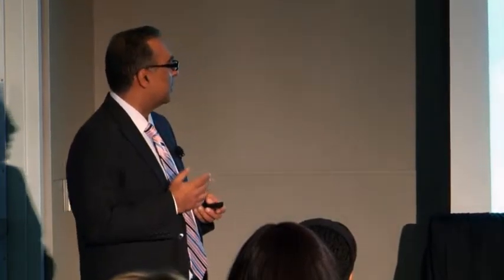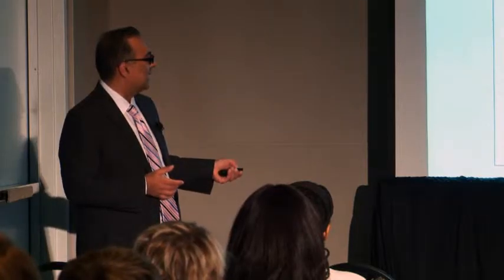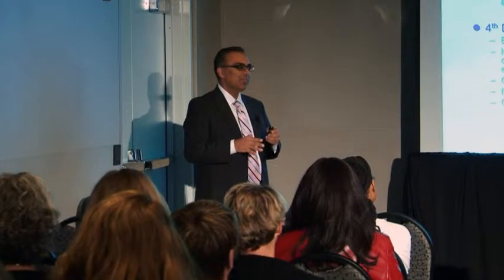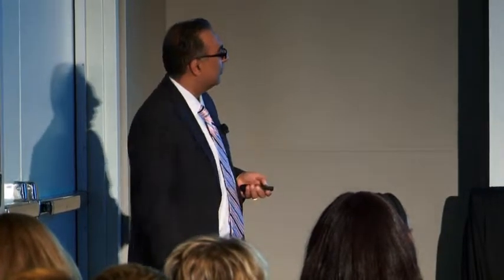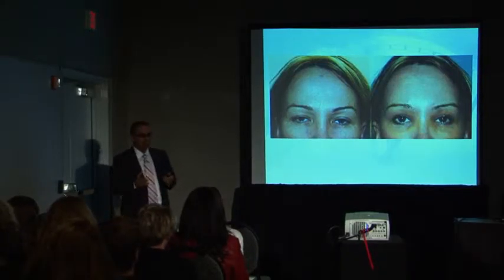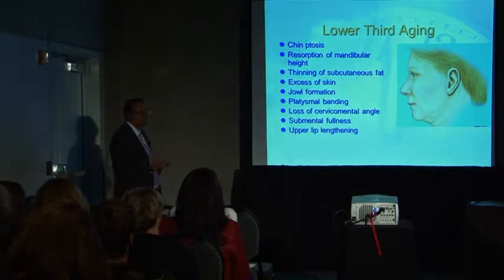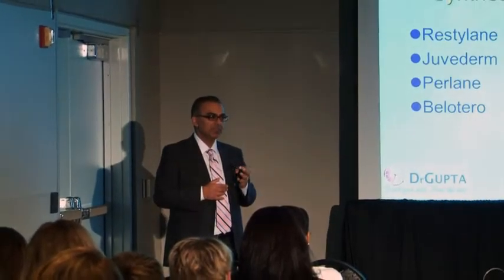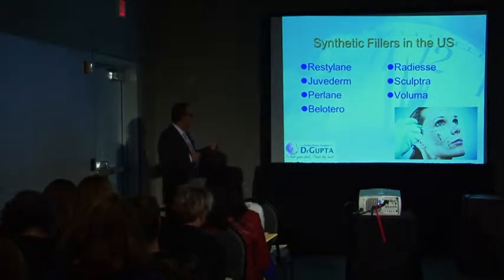LLUH Women's Conference 2014: Needles Over Knives